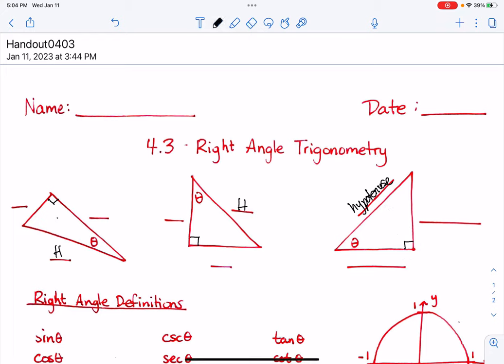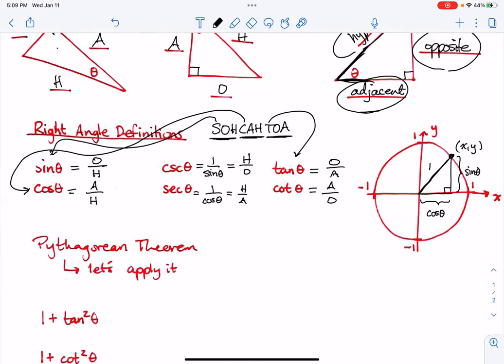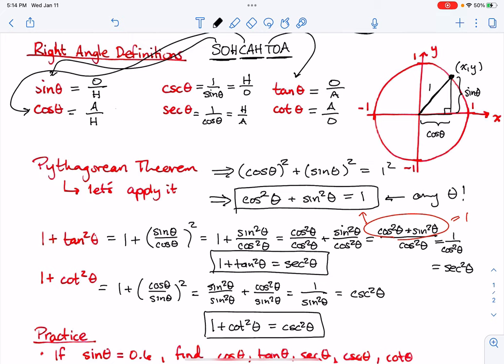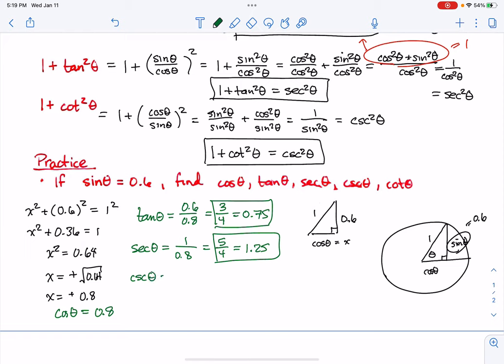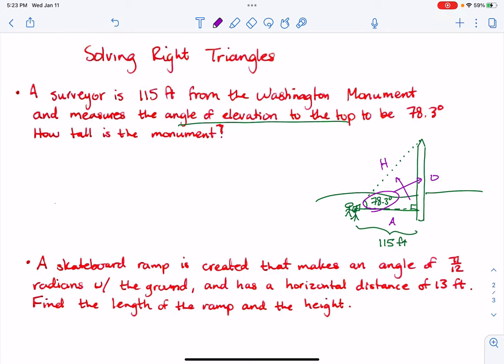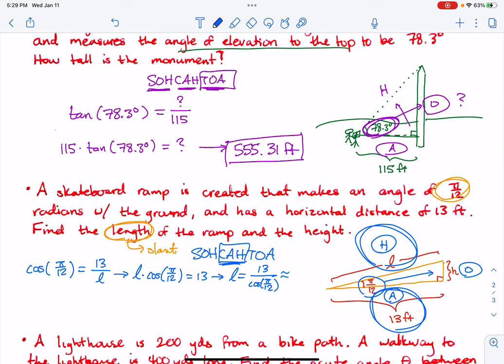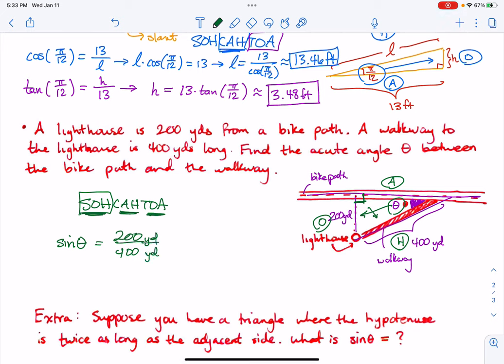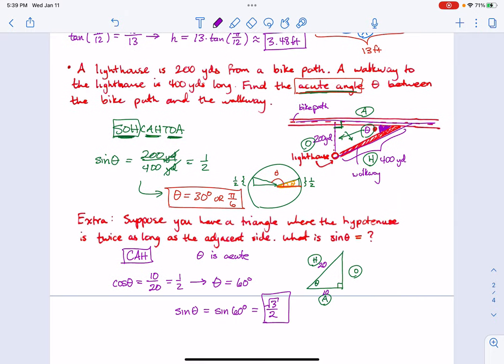4.3 - Intro to SOHCAHTOA